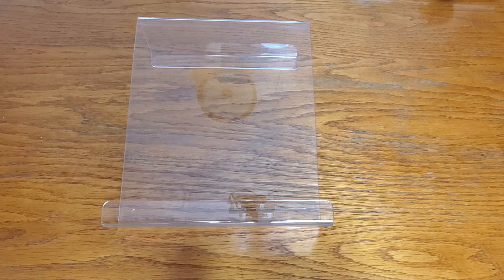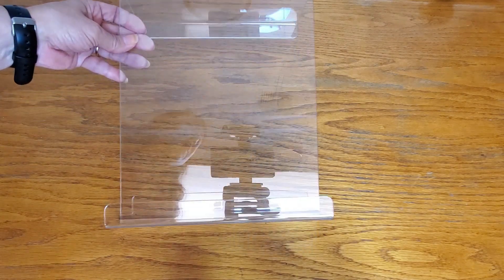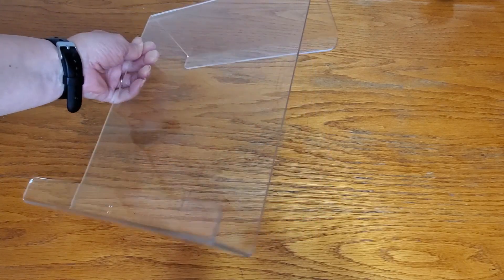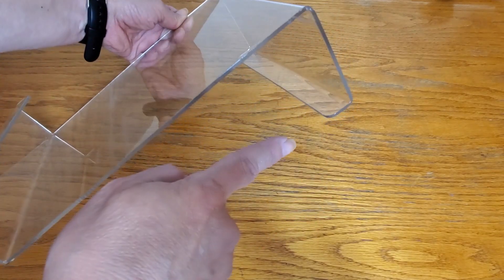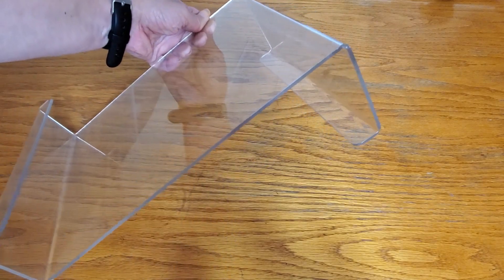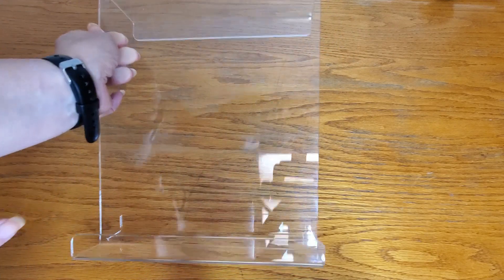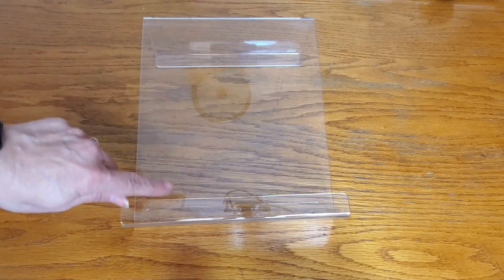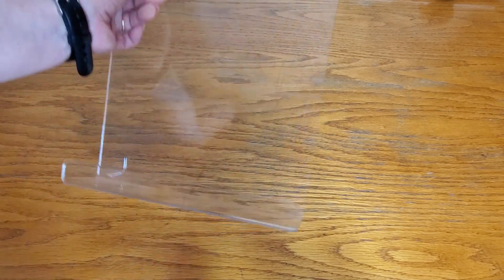Treadmill Book Holder - Phone and Tablet Stand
Treadmill Book Holder - Phone and Tablet Stand Manufacturers Description: Treadmill Tablet Holder - Exercise Bike Reading Stand/Acrylic Book Holder - Clear Acrylic Stand for Ipad, Tablet, Magazines and Books (9x11x 3.5 Inches)

✔️ Our Book Holders For Treadmills Is Made Using Top Quality Acrylic Construction To Provide Long-term Use. Light Weight Yet Extremely Strong, Shatter-resistant And Looks Stylish On Your Treadmill. No Sharp Edges, No Worries!

✔️UNIVERSAL USE : Ipad Rack Can Be Used On Most Exercise Bike, Elliptical, Stepper, Stair Machine And Holds Your Choice Of Device Like, Tablet, Kindle, Magazine, It Can Be Used Even For Decoration! Enjoy !

✔️SIZE AVAILABILITY: Because Its Nice To Have Choices, Treadmill Phone Holder Is Available For You In 3 Different Sizes To Pick From 9"hx11"wx2.5"d / 9"hx11"wx3.5"d / 11"hx11"wx2.5"d. Which Ones You Are Choosing ?

✔️ TRANSPARENT STYLISH DESIGN: our spin bike book holder is Transparent To Furnish You With A Clear View Of Your Equipment Dashboard So You Can Continue To Monitor Your Workout Progress and make sure your exercise goals are achieved.

🟡 If you are interested in purchasing this Treadmill Book Holder - Phone and Tablet Stand on Amazon here is the